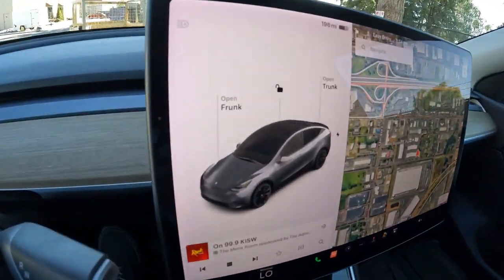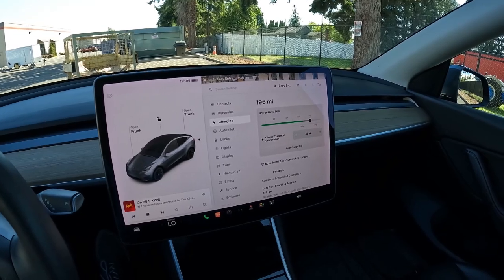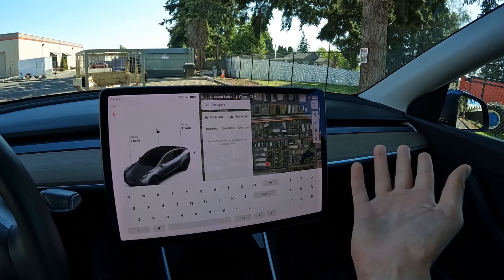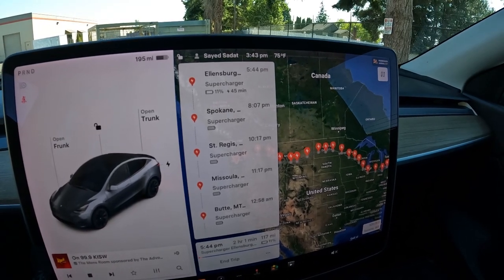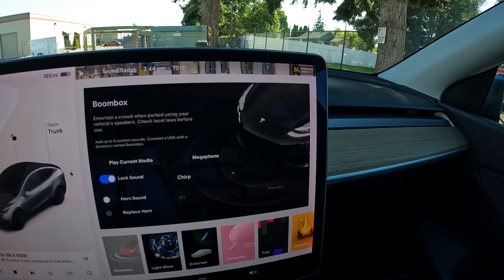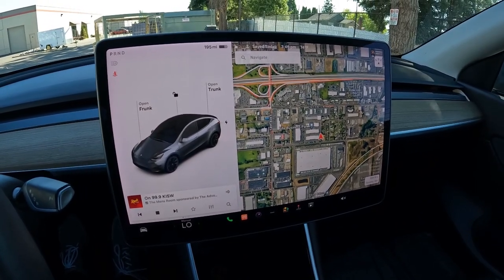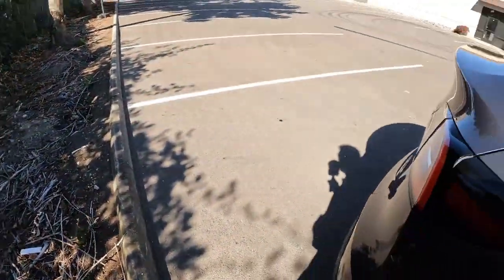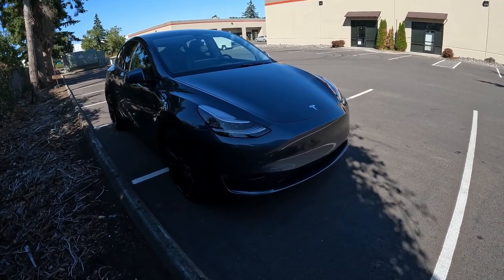2020 Tesla Model Y Long Range AWD Buyers Guide and Information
The Model Y is considered by many to be one of the best battery electric vehicles on the market. In fact, some automotive experts consider it to be one of the best passenger vehicles you can buy, gas or electric. After one spin you will understand why. Based on the popular Model 3 Sedan platform the Model Y is about 15-20% larger and in a crossover SUV body giving you more interior and cargo space as well as a high up commanding views of the road. Acceleration from the dual motor powertrain is smooth, powerful and amazing; you could leave a lot of performance gas cars in the dust with the Y. If you have only driven gas cars, be prepared to experience one of the smoothest, quietest, and comfortable vehicles you have ever driven. The zero G seats are very comfortable with no pressure points and the Autopilot system will minimize driver fatigue by taking over a bulk of the driving workload with you just paying attention.